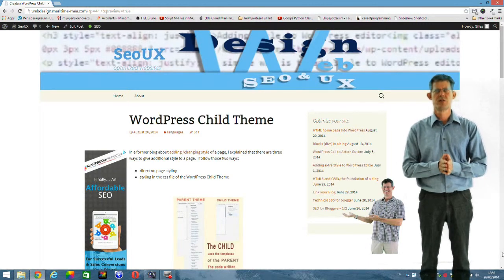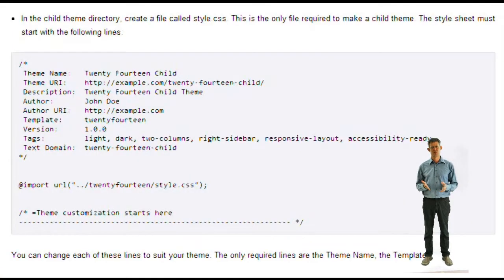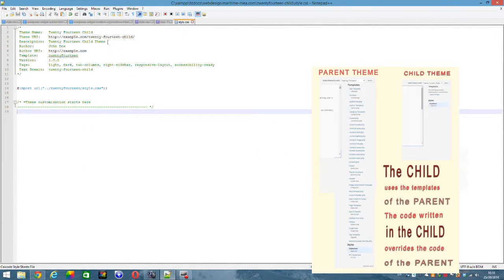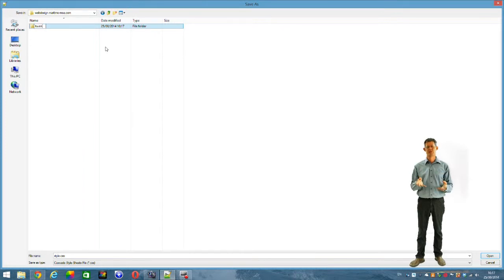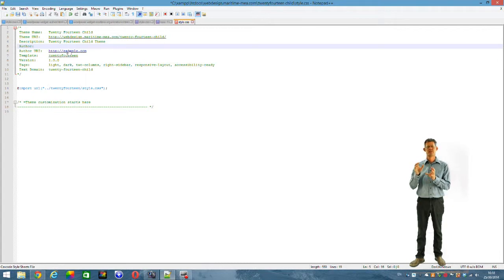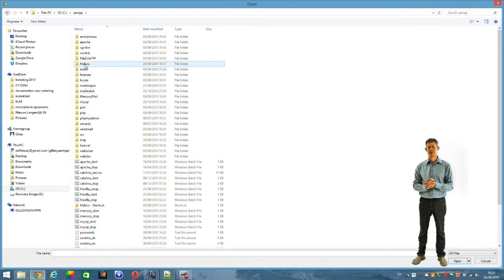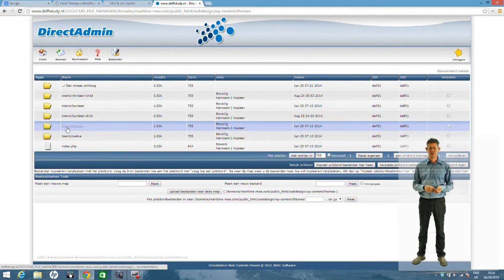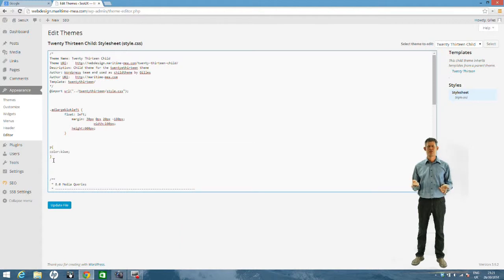How to make a Child Theme in WordPress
How to make a child theme in WordPress is easy. Any Theme can be transferred into a parent and child theme.

The basic of a child theme is: create an empty folder,name it and a small style sheet, named style.css has to go inside of this folder.

The minimum text for this style sheet is printed on my

When the folder is named as example-child you can make an zip file. In WordPress under themes, this zip file can be uploaded.